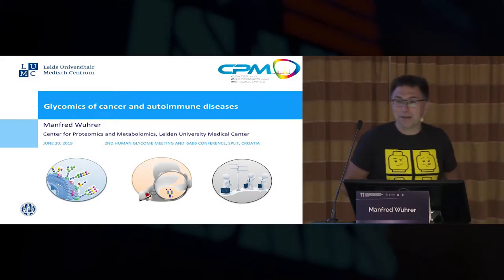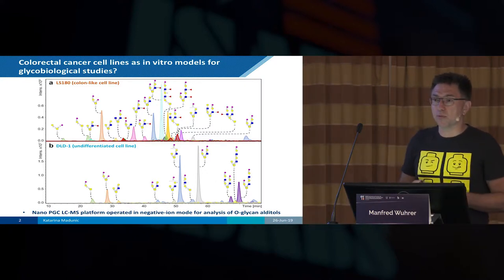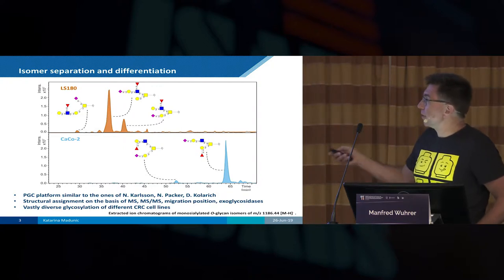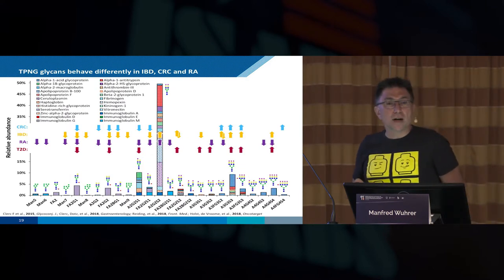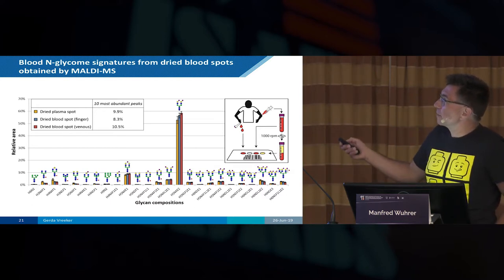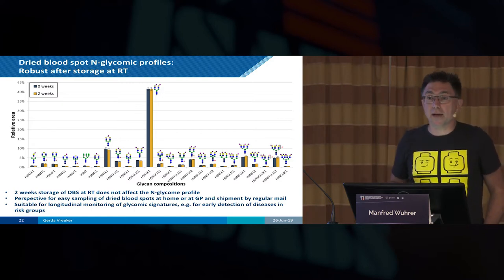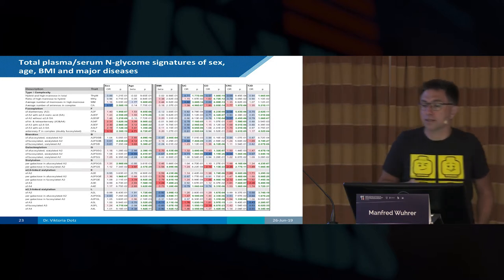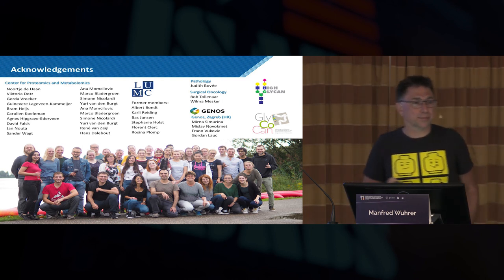Prof Manfred Wuhrer: Glycomics of cancer and autoimmune diseases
Lecture at the 2nd Meeting of the Human Glycome Project, Split, Croatia, June 20th, 2019